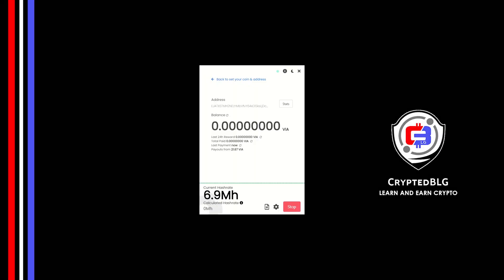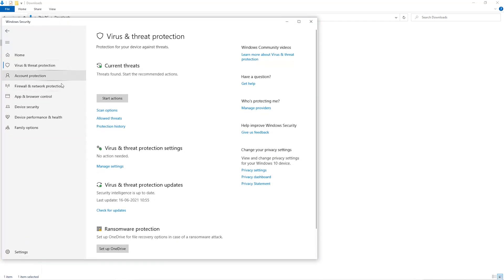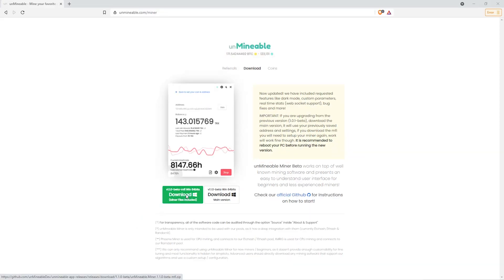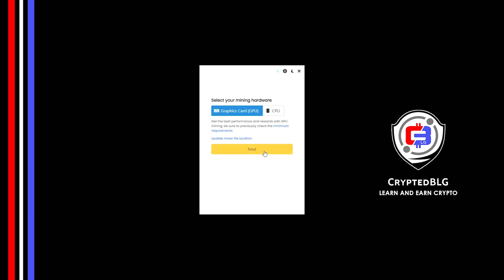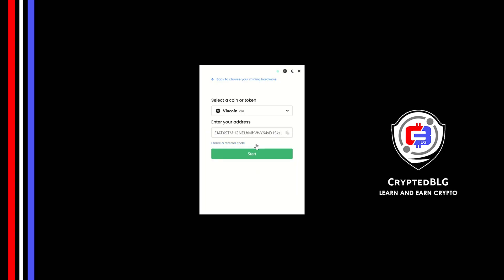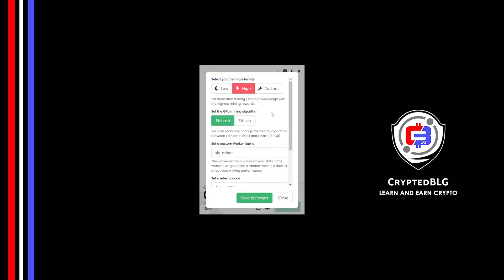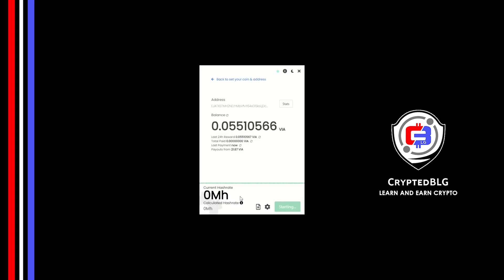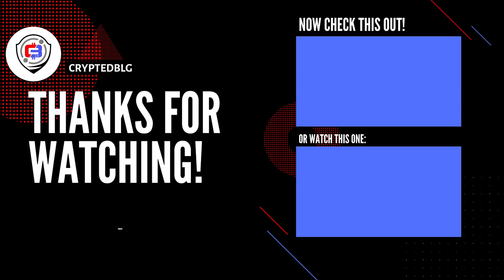Easily Mine Viacoin On Any Computer or Laptop | How To Mine Viacoin | VIA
This video shows you how to easily mine Viacoin on any computer or laptop (Windows) using the Mining software (which is free, minus the 1% fee of mining profits, which can be reduced to 0.75% by using the referral code given below).
By following the steps, you can start VIA within 3 minutes.

BTC - 3Nr4qwBvsvpyEjQuVgn7JKZGyAGsARN6kg
ETH - 0x7e3666BEf51156CFEd74179a5131eb28a8742696
MATIC - 0x545fb44bb6ef63933fbe9c9f9c1214db7b97a5d7
ZEC - t1ctRUzNmdBABope5xKZYkGoPHTpxPdnGr5
0x - 0x4ad7C57dAacadA07529C37D27Ce3C7e6c41D1B1A
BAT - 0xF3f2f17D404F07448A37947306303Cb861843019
DOGE - DHcQ5RRGSKR8AVHUqxQ8JQKtbjnyYb96DQ

Timestamps
0:00 Intro
0:19 Create New Folder
0:27 Windows Security Settings
0:52 Download Miner
1:14 Extract Miner
1:22 Select Mining Hardware
1:42 Select Coin & Enter Your Wallet Address
1:52 Referral code
2:03 You're Mining VIA
2:09 Settings
2:14 Mining Intensity
2:18 Mining Algorithm
2:32 Other Settings
2:49 Web Dashboard
3:12 Outro

Tags & Hashtags
how to mine Viacoin 2021, how to mine Viacoin in 3 minutes, this beginner friendly mining tutorial, the best way to mine Viacoin for beginners, easily mine Viacoin on any computer, mine Viacoin on windows, mine Viacoin at home, easy way to earn passive income, how to mine your first Viacoin